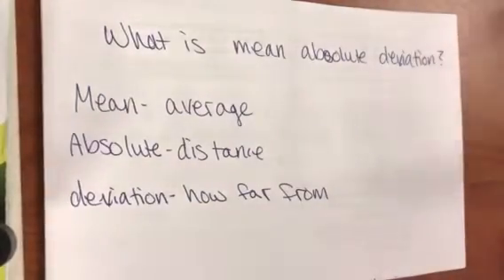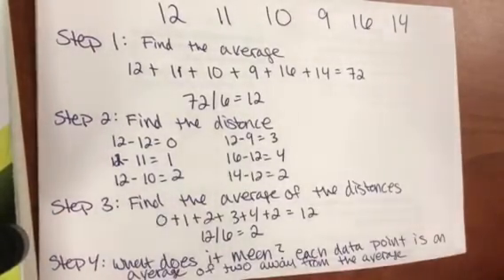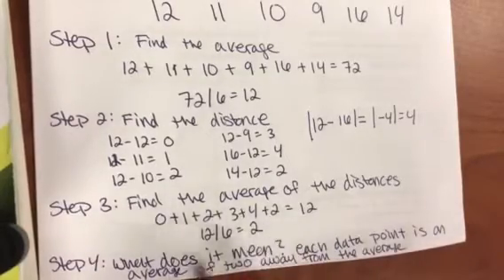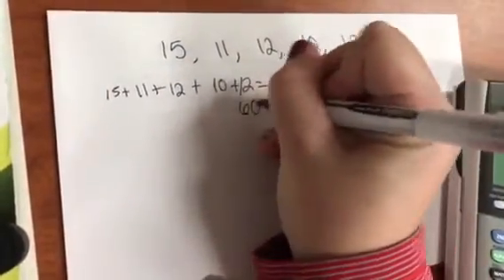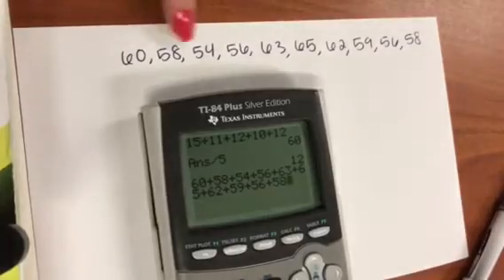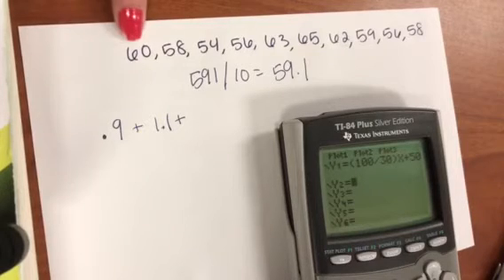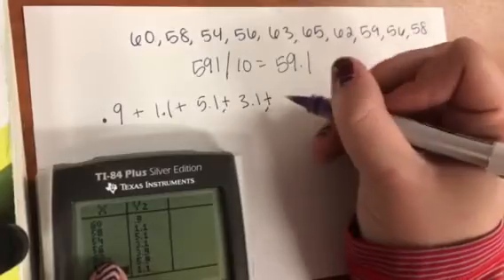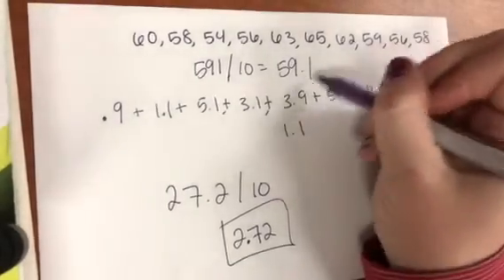Mean absolute deviation